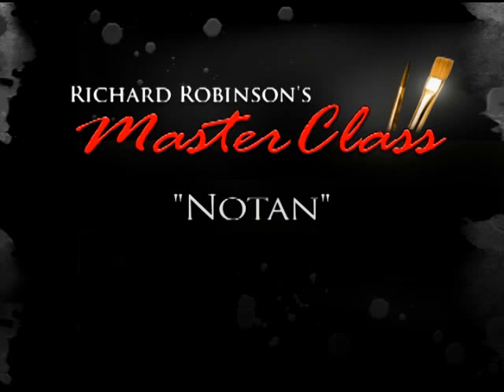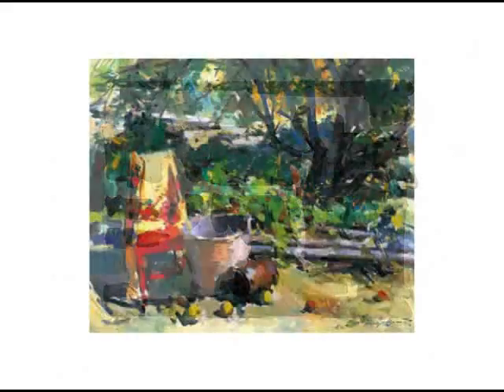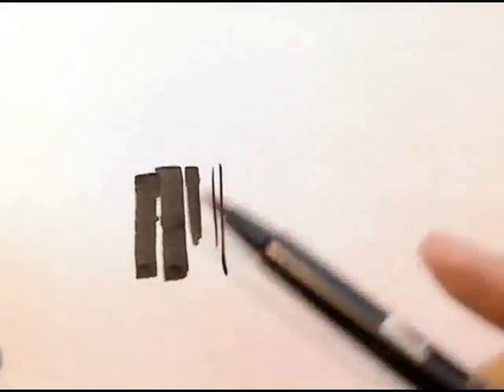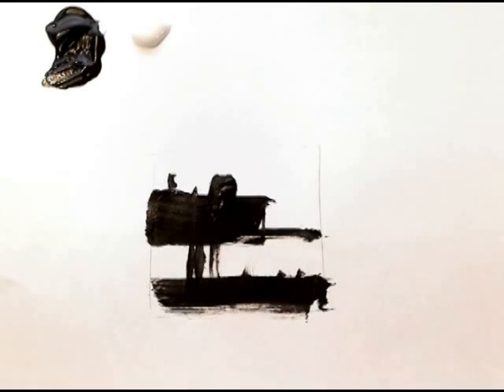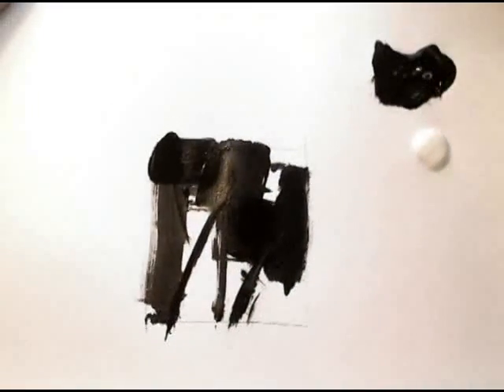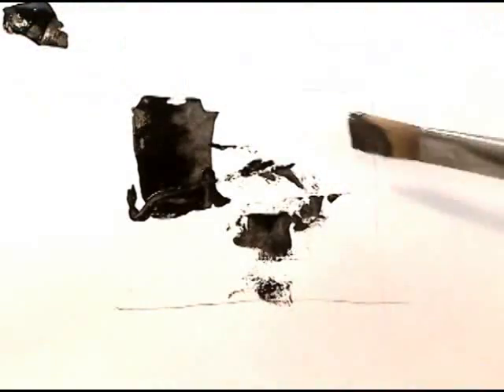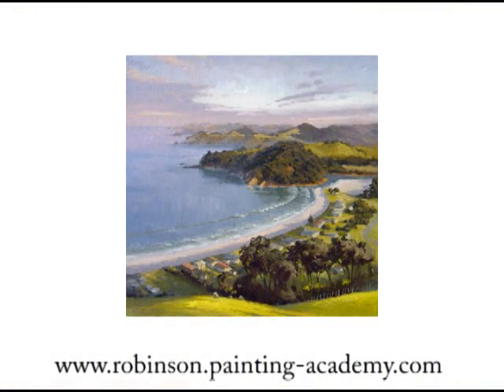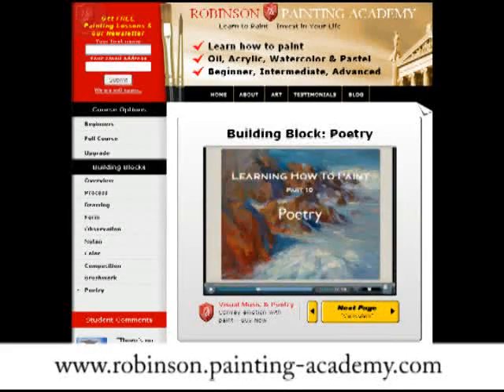Painting Lesson - Notan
Notan is the concept of light and dark design underlying many great paintings.